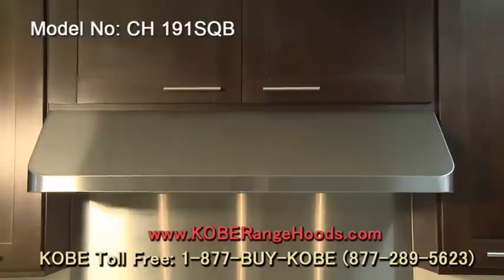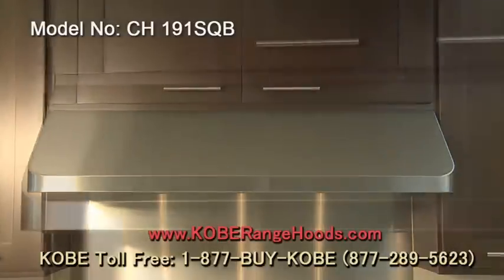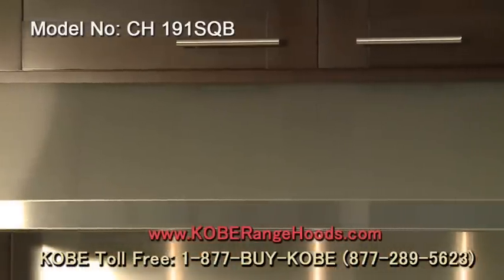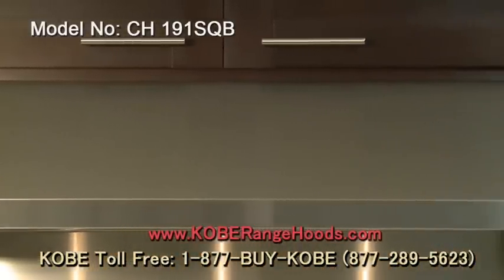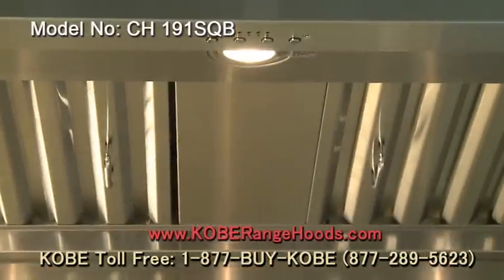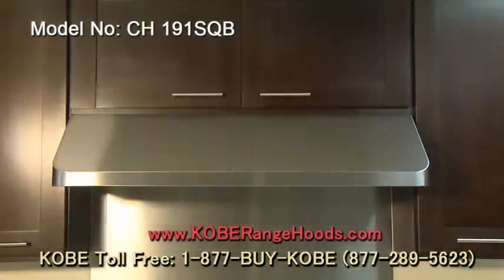KOBE Premium CH-191 Multi-Style Range Hood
The KOBE Premium CH-191 Multi-Style Range Hood can be used as both an under cabinet or wall mounted hood. It is equipped with a 720 CFM motor, 4 speed electronic controls, halogen lights, baffle filters, top 6" & 7" round exhaust or recirculating (for wall-mounted style only), and 30 second delay shut-off feature.

The hand buffed seamless stainless steel allows for easy cleaning and compliments the looks of any kitchen.